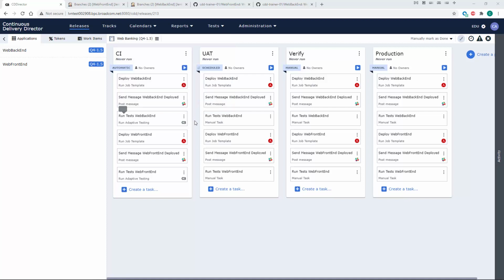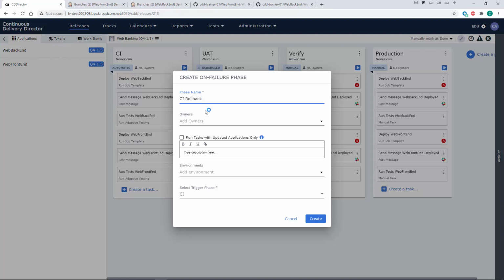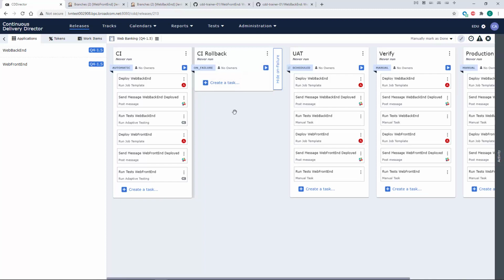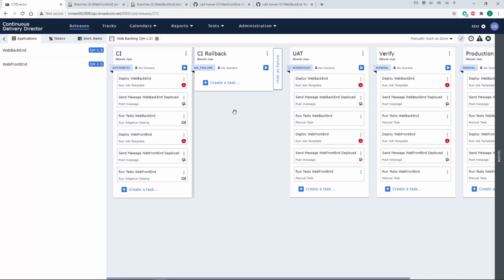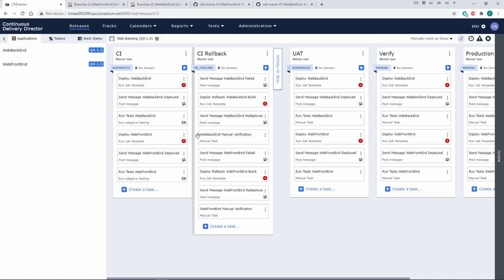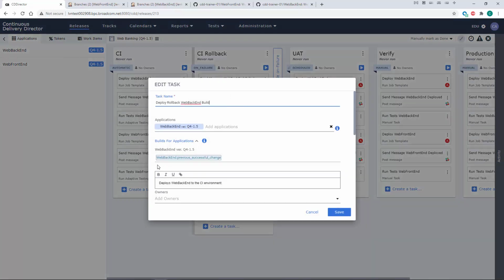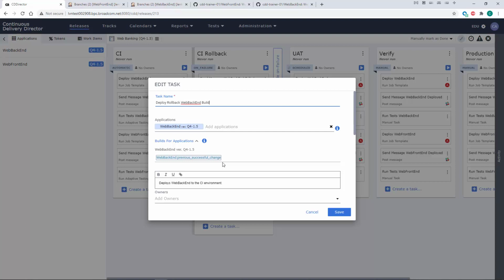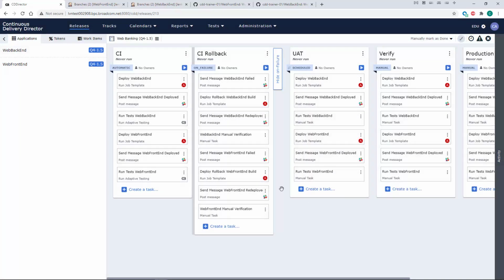Create an On Failure Phase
This video shows how to create an On Failure Phase in a Continuous Delivery Director release. An On Failure Phase only runs when a primary phase fails to complete and can be used for operations like rollbacks.